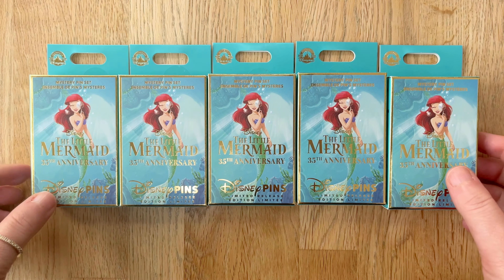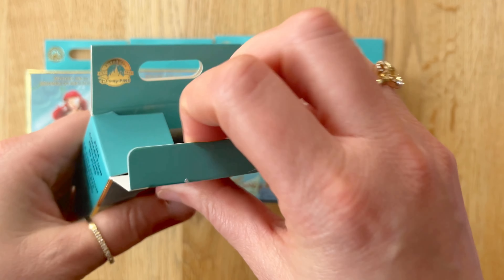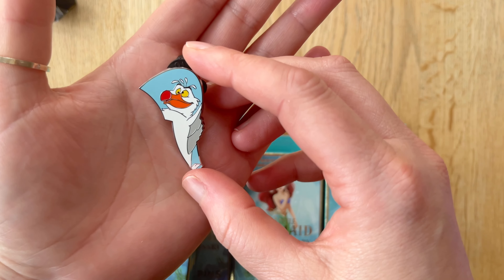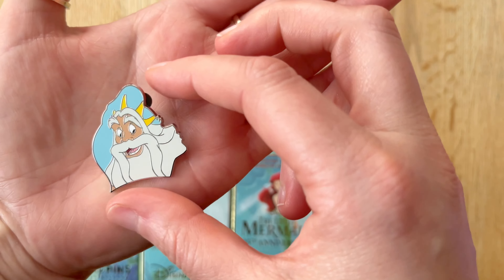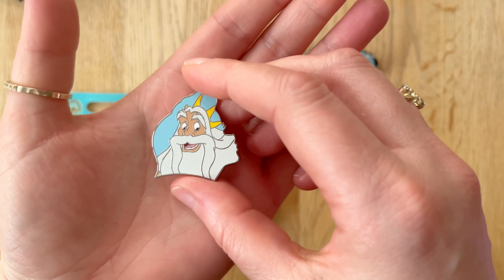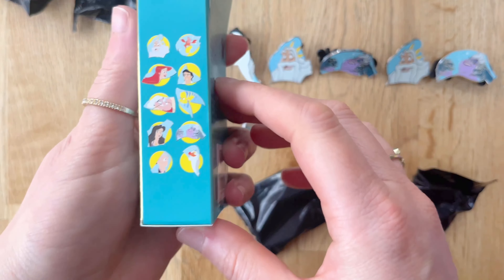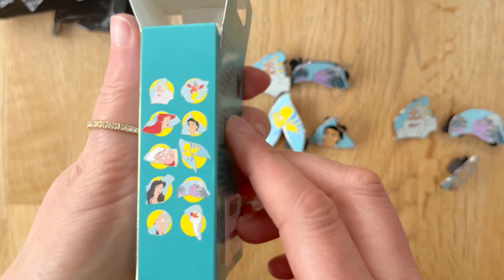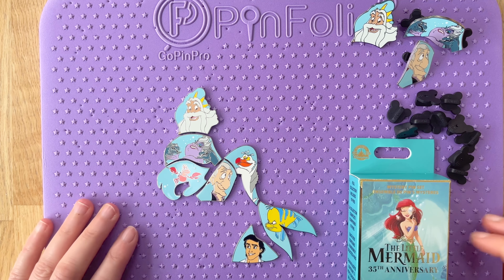Disney The Little Mermaid 35th Anniversary Mystery Pin Unboxing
Hi

Today I'm unboxing the Disney Store The Little Mermaid 35th Anniversary Mystery Pins.